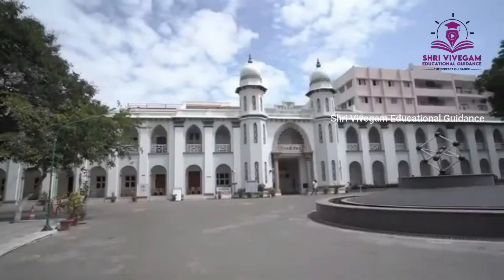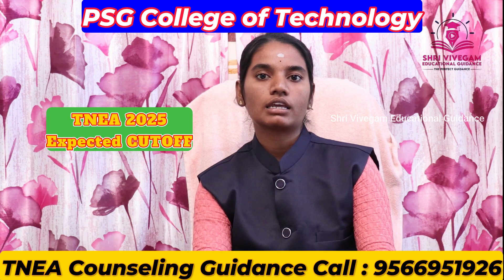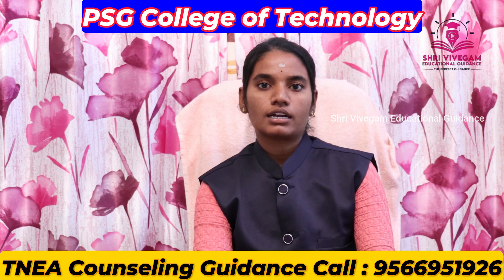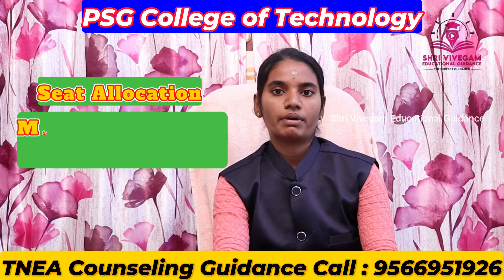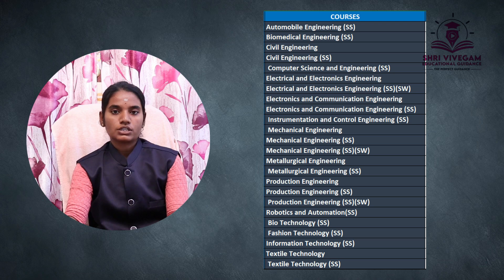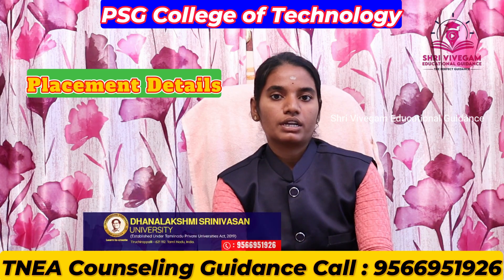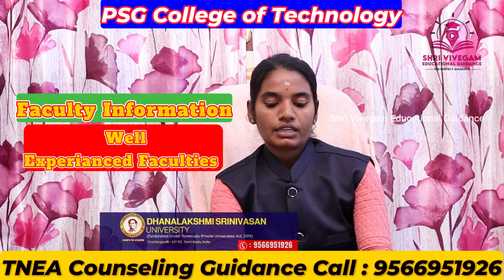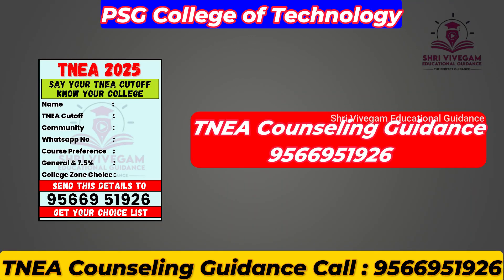PSG college of Technology Coimbatore Review 2025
**Welcome to our video about PSG College of Technology Coimbatore!** 🎓✨

In this video, we take you through one of the most prestigious engineering institutions in South India, **PSG College of Technology, Coimbatore**. Established in 1951, PSG Tech is known for its world-class education, state-of-the-art infrastructure, and excellent placement records. Whether you're a prospective student, a parent, or someone interested in learning about the best colleges in Coimbatore, this video provides a detailed overview of what PSG College of Technology has to offer.

- History of PSG College of Technology Coimbatore 🏫
- Academic Programs and Courses Offered 📚
- Facilities & Campus Life 🏢
- Placement Opportunities and Achievements 💼
- Admissions Process & Eligibility Criteria 📝
- Why PSG College of Technology is one of the best in Coimbatore and India 🇮🇳

If you're considering **PSG College of Technology, Coimbatore** for your higher education, this video is a must-watch for all the insights you need.

💬 Drop your questions or thoughts about PSG Tech in the comments below.

This description includes the target keywords in a natural way and encourages engagement with viewers, making it SEO-friendly for YouTube.

psg college of technology coimbatore
how to apply for psg college of technology coimbatore
how to get seat in psg college of technology coimbatore
jobs at psg college of technology coimbatore
hotels near psg college of technology coimbatore
psg tech coimbatore psg college of technology coimbatore
psg college of technology coimbatore fees structure
psg college of technology coimbatore courses
psg college of technology coimbatore jee main cut off
psg college of technology coimbatore admission
psg college of technology coimbatore address
psg college of technology coimbatore average package
psg college of technology coimbatore cse average package
psg college of technology coimbatore established in the year
psg college of engineering and technology coimbatore
direct admission in psg college of technology coimbatore
admission psg college of technology coimbatore
psg college of technology college code
psg institute of technology college code
What is the fee of PSG Coimbatore?
Does PSG accept 12th marks?
Is PSG Tech a good college?
What is the cut off marks for PSG?

PSG College of Technology fees structure
PSG College of Technology management quota fees structure
PSG College of Engineering Coimbatore
PSG College Coimbatore fees structure
PSG College courses and fees